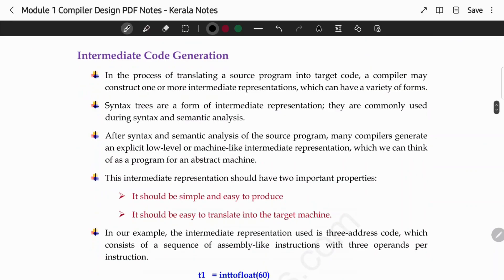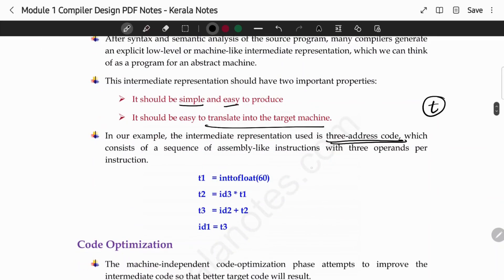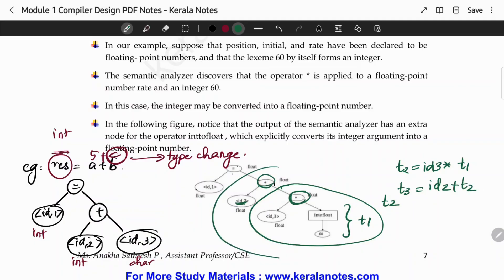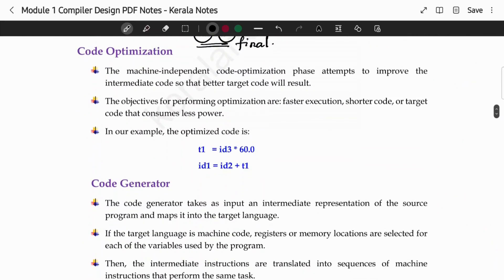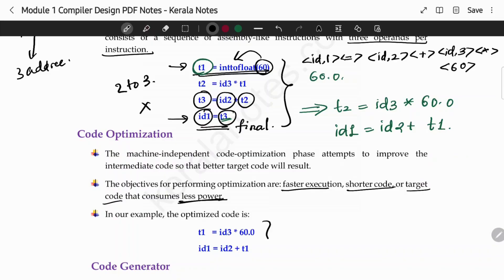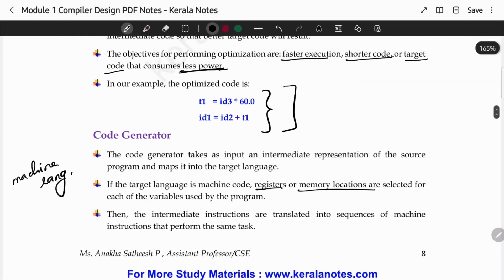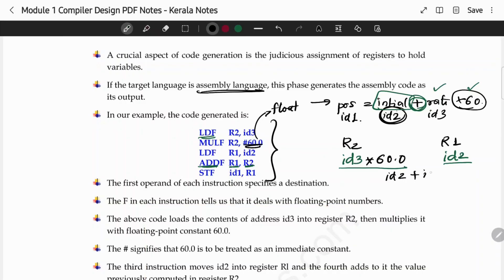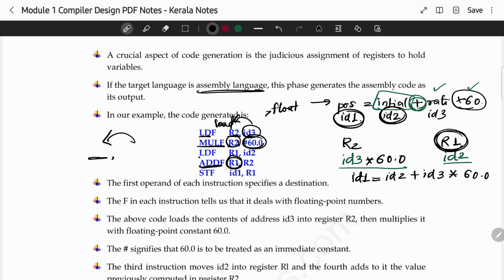Phases of a Compiler: Intermediate, Generation | CST302 | CD MODULE 1 | KTU | Anna Thomas | SJCET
CD MODULE 1 Lecture Video 3